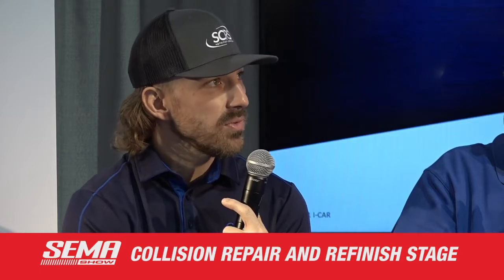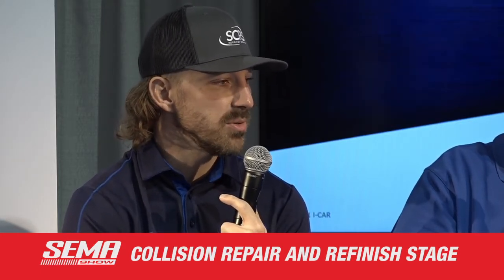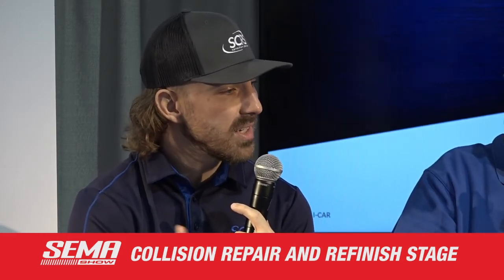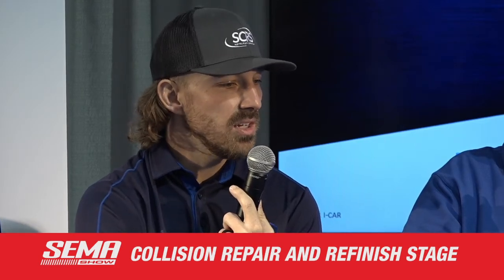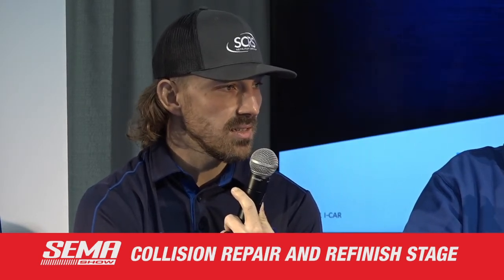I-CAR at SEMA 2021: Sublet – What to Look for and How to Validate what was Done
During this panel discussion, experts from I-CAR and SCRS review what steps shops should follow for sublet documentation.